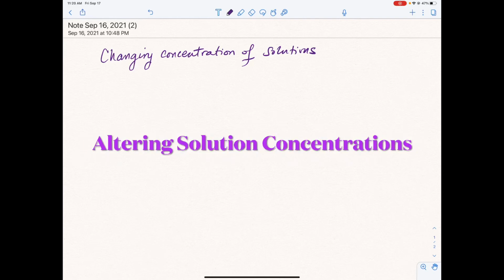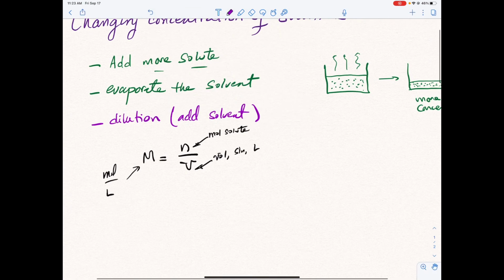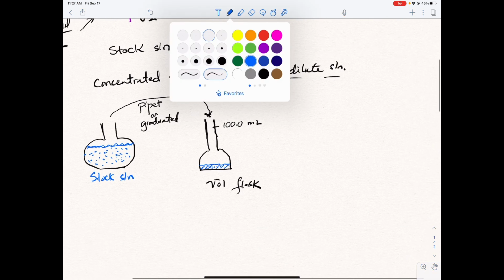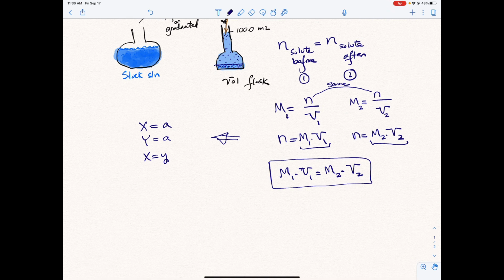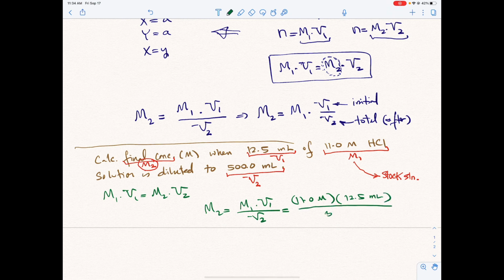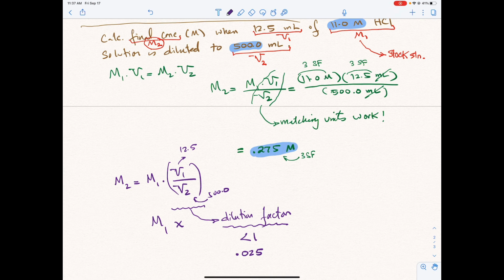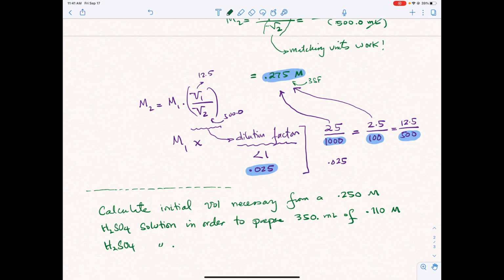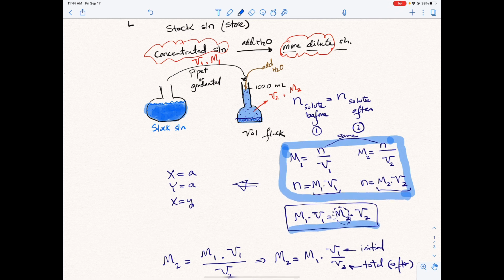Altering Solution Concentrations - Dilution of Solutions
Learn how to dilute a solution and perform related calculations and more...